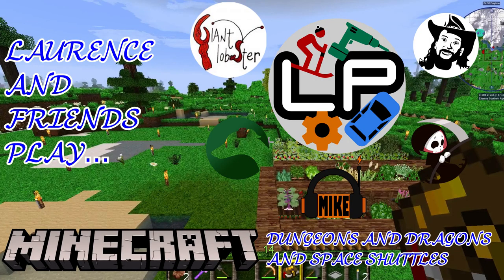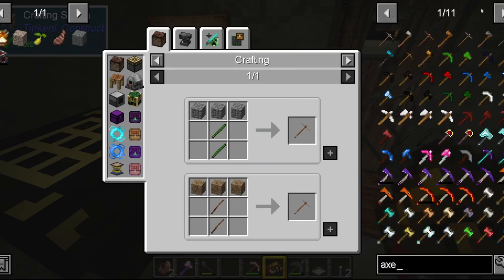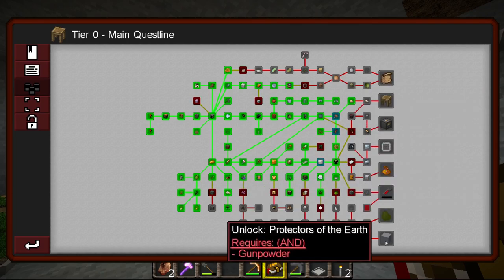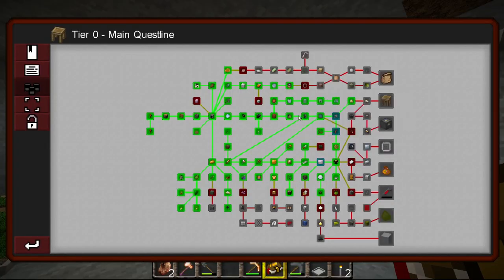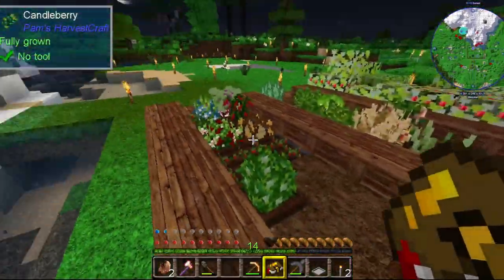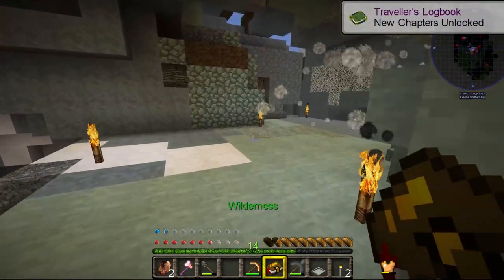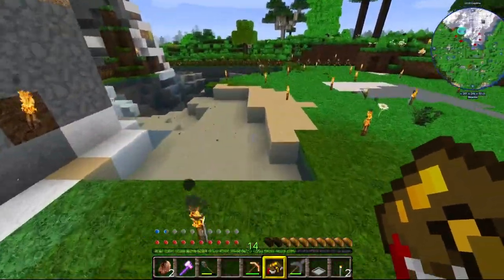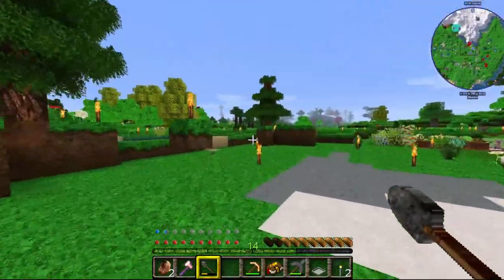E1 - Quests - 6player Minecraft: Dungeons, Dragons and Space Shuttles - Laurence Plays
A brand new series! These are the companion videos to go with the DDaSS streams every Thursday evening

Today I talk about the mod pack in general terms and some of the quests we've done so far. Check out Al's opinion on our first stream in his video - he has a lot of experience with modded Minecraft, but not with this specific combination of packs, so his insight is very different to mine!

See you on Thursday!